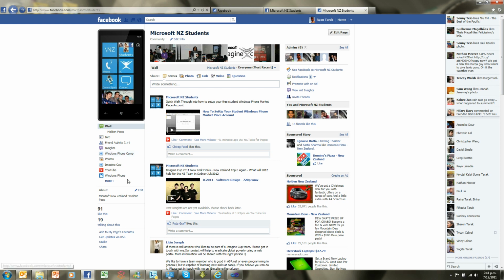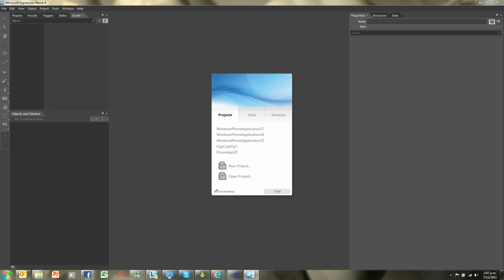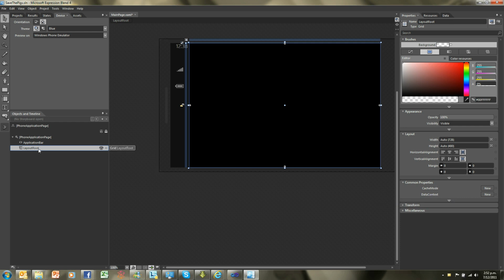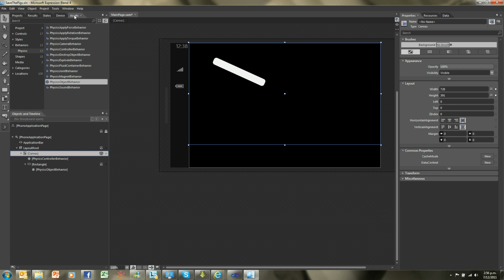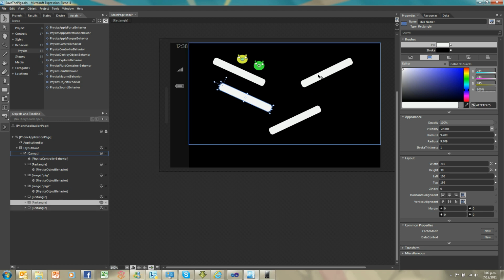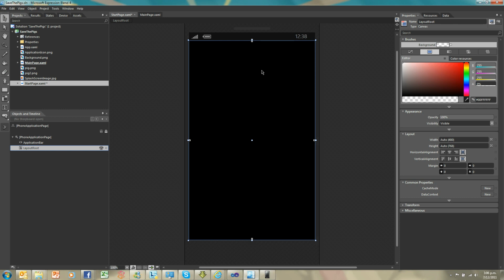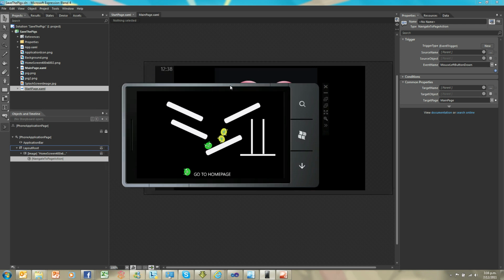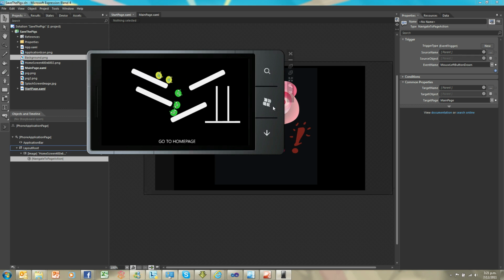Build A Windows Phone Application With No Code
This video walks through how you can use the Farseer Physics engine to build a quick and functional app without writing any code. There are some great applications out there using these libraries - give it a go.